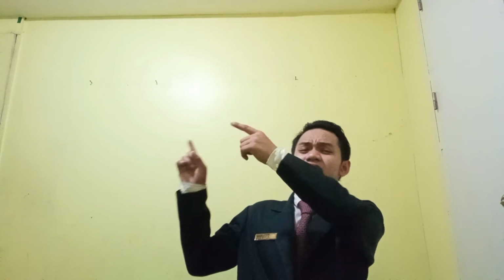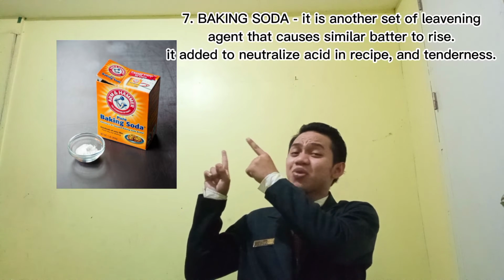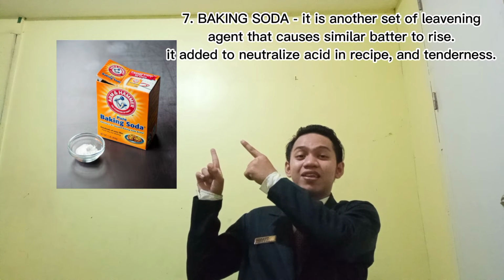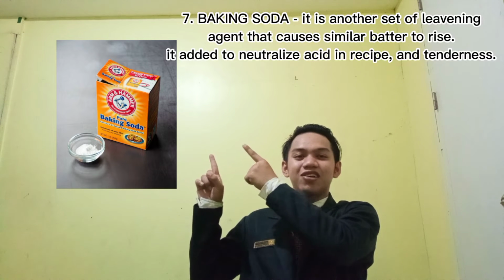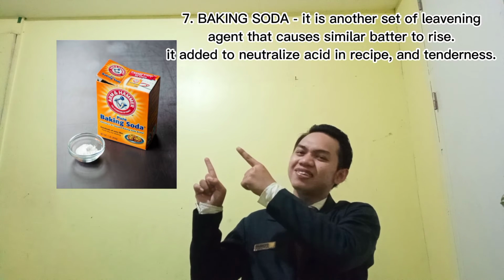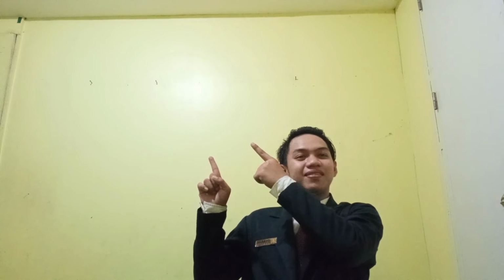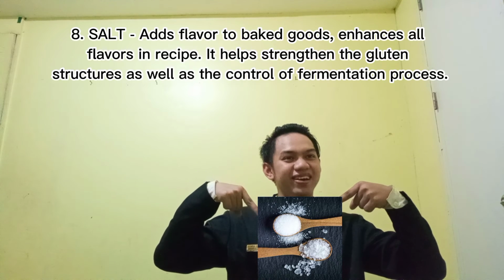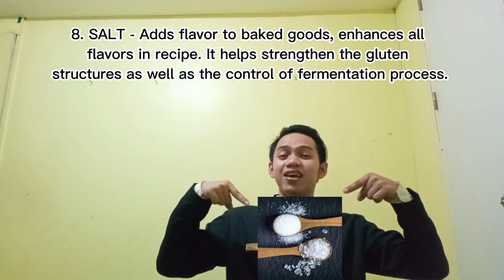10 TYPES OF BAKING INGREDIENTS